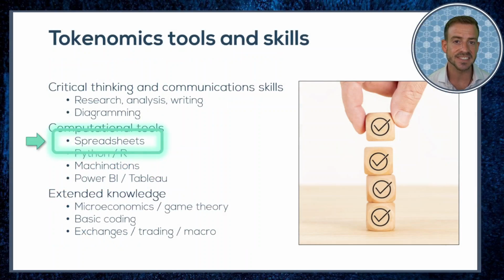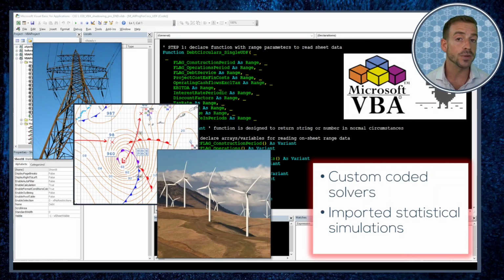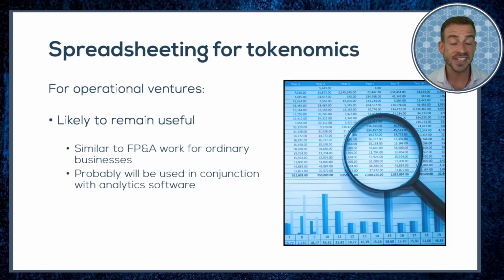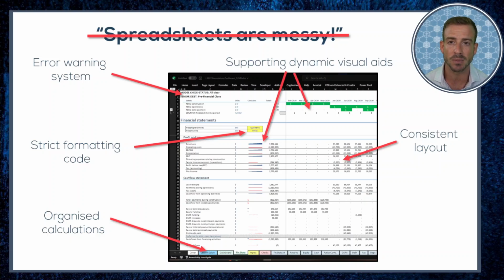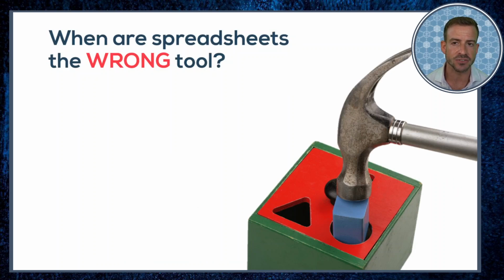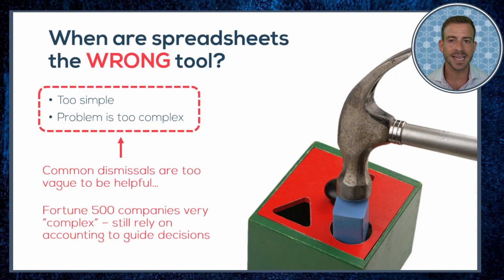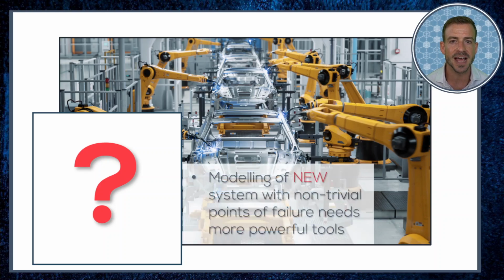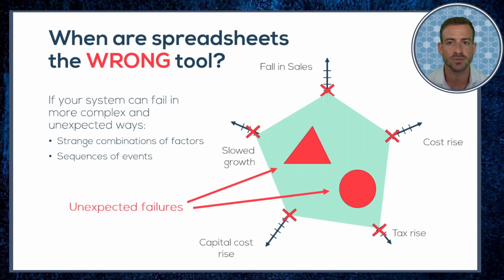Tokenomics Jobs Tools and Skills #4: Spreadsheet Modeling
*THE FULL TOKENOMICS COURSE IS NOW OPEN!!*

Tokenomic design needs to be developed and validated with quantitative tools and methods - but which should we use???

Each has different strengths and weaknesses which we need to assess clearly to choose the one that's best suited to our needs.

We begin our survey today, with the workhorse of the world of traditional financial analysis: spreadsheets!

Spreadsheets get a bad wrap because:
+ they have been around a long time and are seen as outdated
+ are handled badly by people with limited training
+ are a lazy default choice that many reach for inappropriately

Despite this, spreadsheet-based analysis *IS* still relied upon to evaluate the standing of multi-million-dollar decisions.

That tells us there must be something this tool is well equipped to do when handled the right way!

And yet, spreadsheets definitely have limitations that bound the type of problems they are appropriate for. In the context of tokenomics… the emerging picture suggests it comes down to the features of the systems we want to model: how they are organised and composed, and how they are liable to fail….

Systems that are relatively centralised may still be modelled well in a spreadsheet environment (with all the supplementary benefits that this allows). And since a lot of tokenizable business models meet these criteria, spreadsheets are likely to continue playing a significant role in tokenomics modelling for years to come!

+++ Video Sections +++
00:00 - Spreadsheets CAN do complex work...
01:17 - Appropriate spreadsheeting for tokenomics isn't so complex
03:15 - Why spreadsheets have bad reputations and why these are wrong
04:15 - Some extra advantages of spreadsheet use
05:09 - When are spreadsheets NOT the right tool?
06:09 - Comparing two modelling cases
07:39 - The importance of 'events of failure' to modelling choices
08:38 - The importance of decentralization/centralization